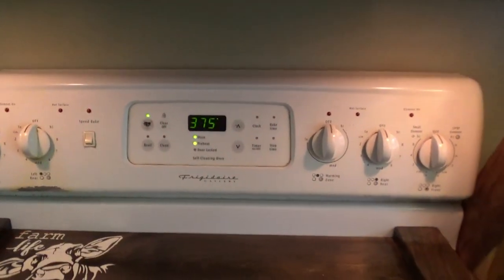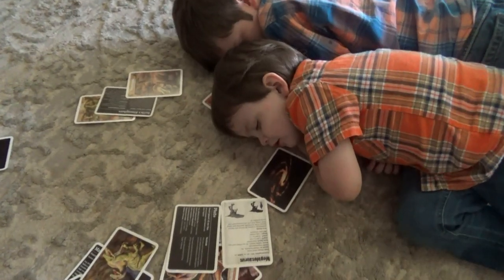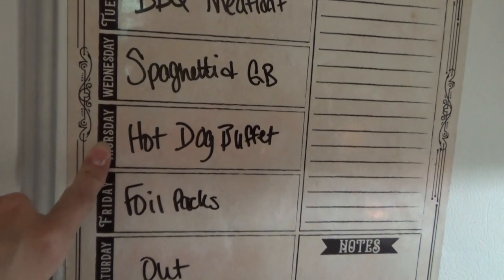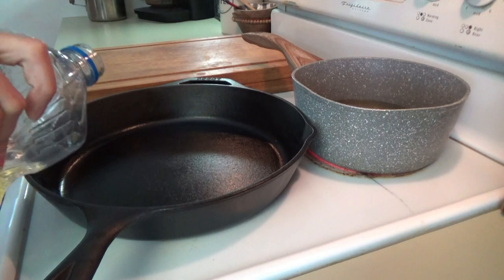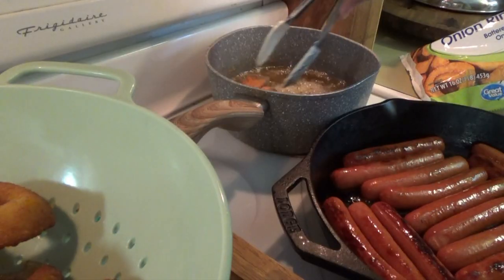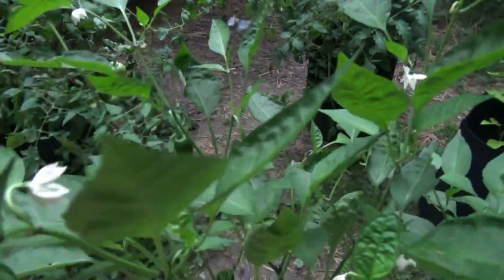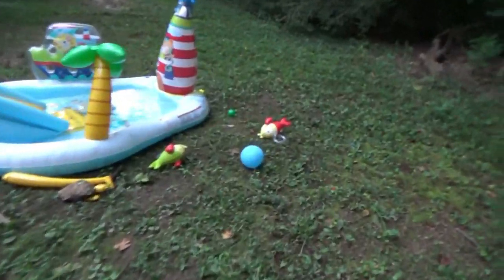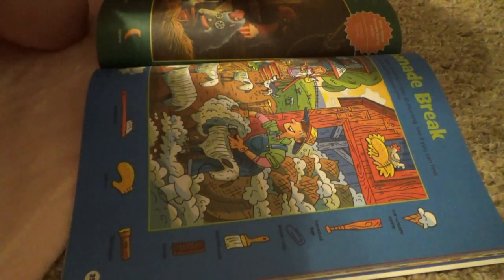EVENINGS IN THE COUNTRY! | NEW HOT DOGS & GROW BAG GARDEN UPDATE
Hey family!!!  In today's video we're making a hot dog buffet and I try a new Rodeo Hot Dog idea...  I was the only one brave enough to try it and let me tell you, it was good! They missed out! 🤣🤠  Our grow bag garden is doing great and some of the tomatoes are turning red! 😃👏👏👏